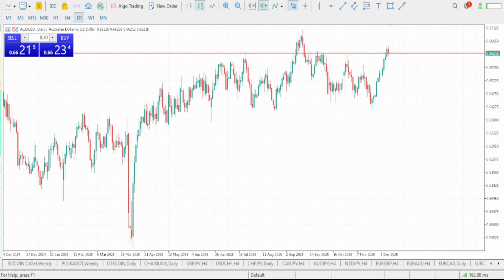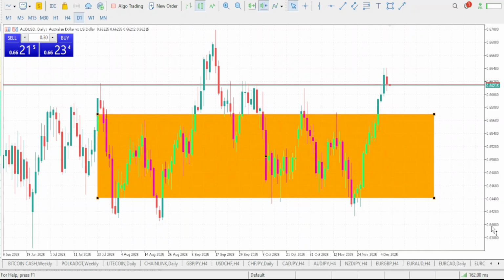AUDUSD Analysis Today | DECEMBER 9 2025 | AUDUSD Forecast | AUD/USD Technical Analysis